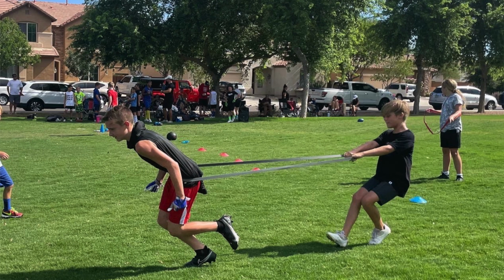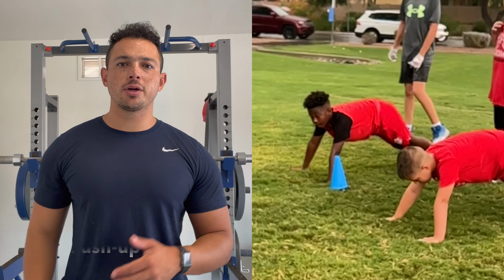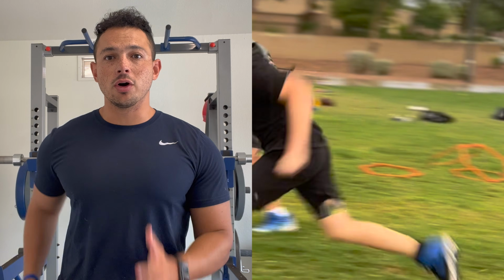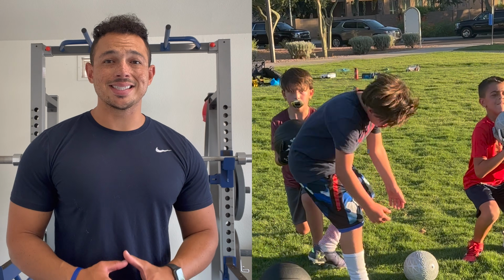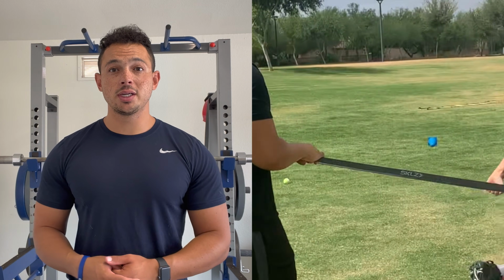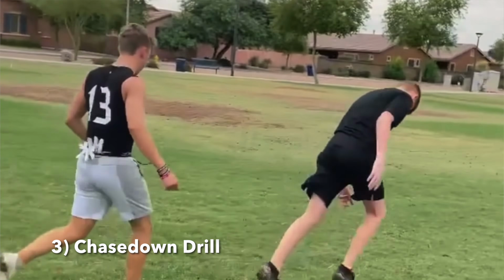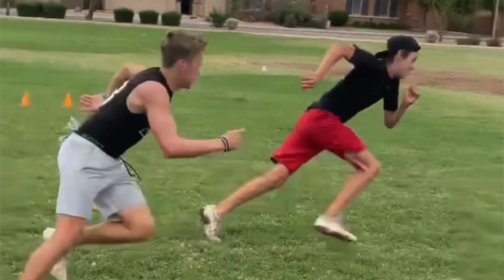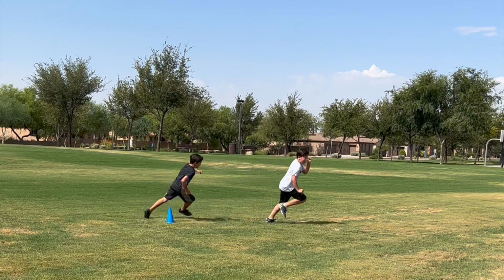3 Youth Football Speed Drills | Speed Training for Football